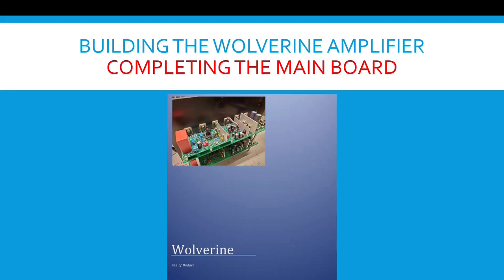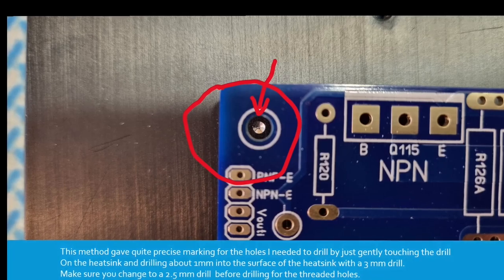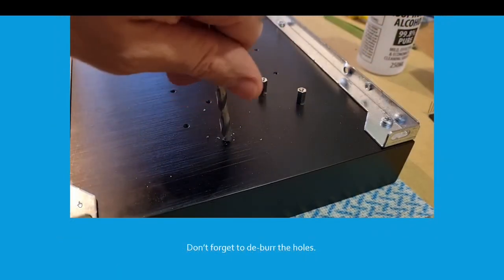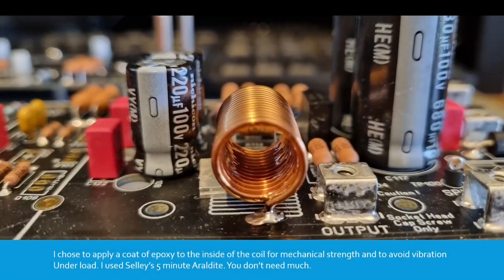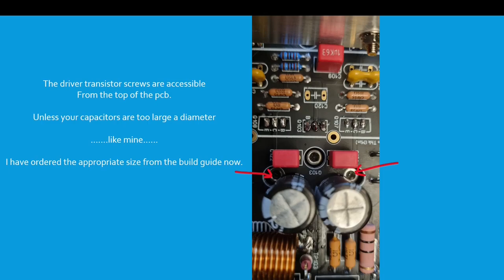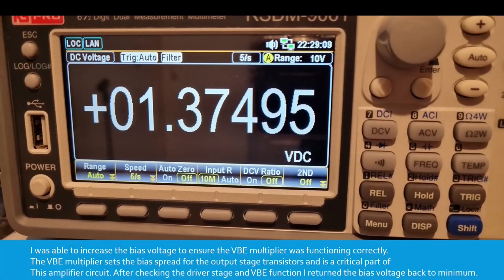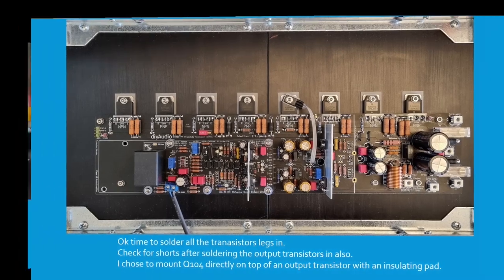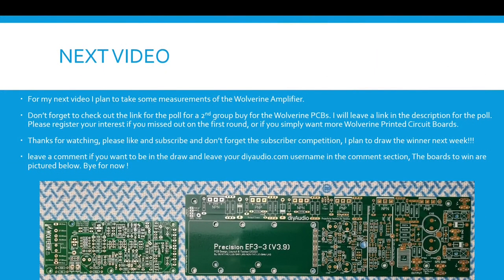Wolverine Amplifier Build - Main Board Completion